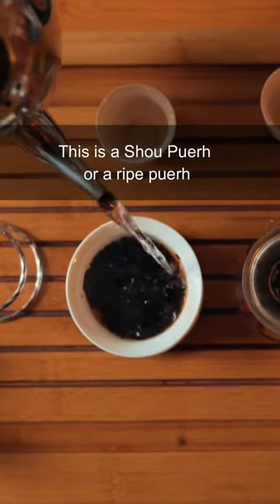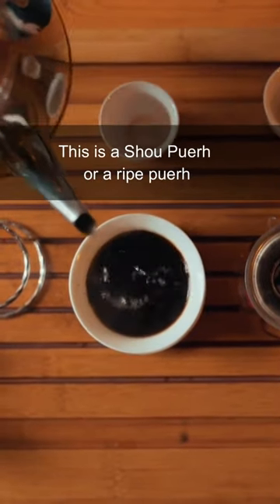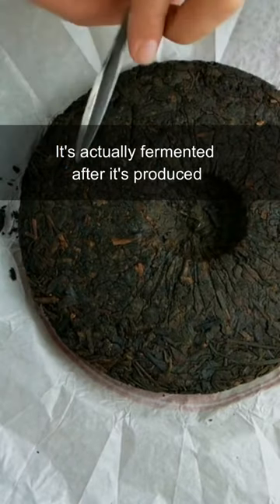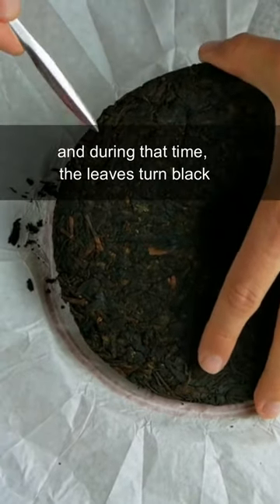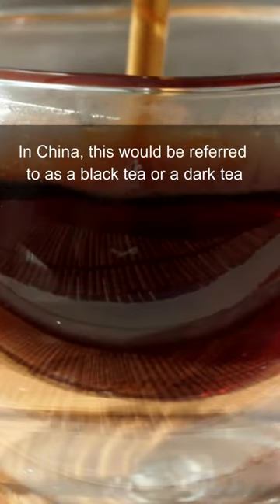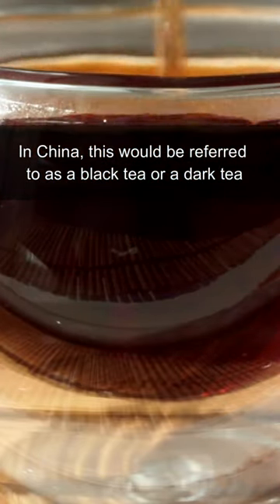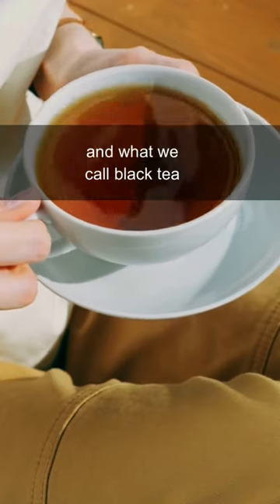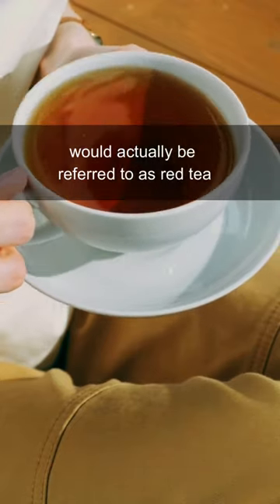Why is this tea so dark?